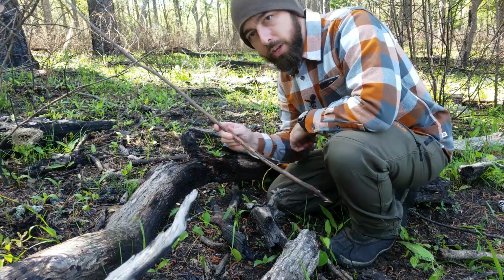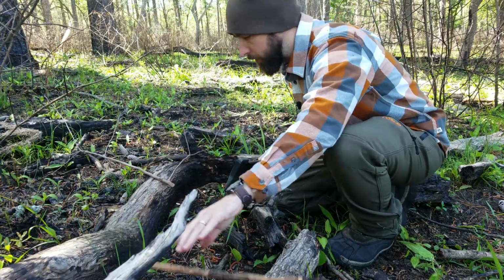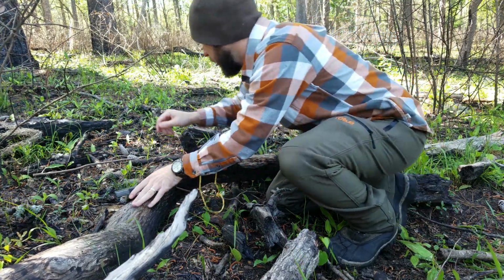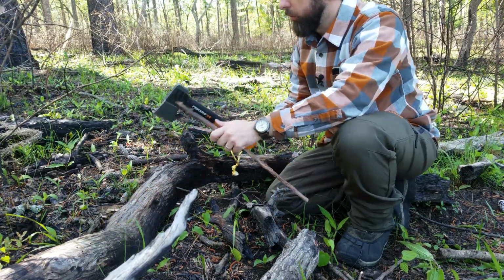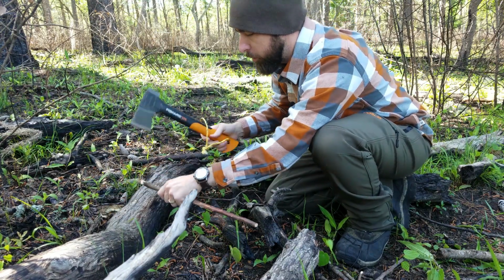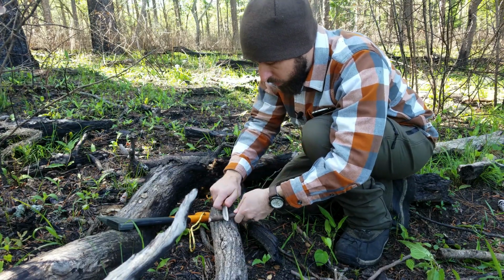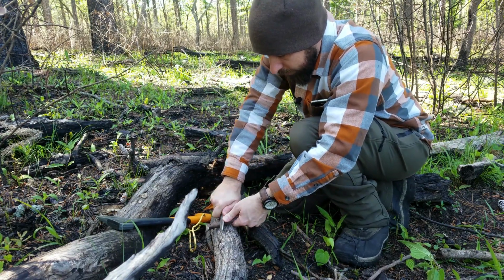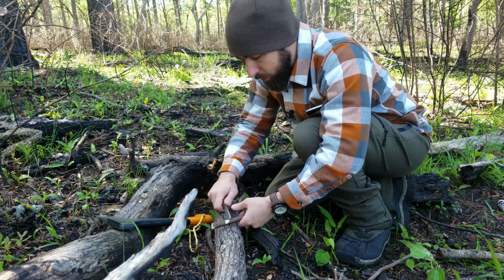Making Stakes in the Wild- A Camping Hack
A little camping hack if you forget your stakes or if you need to improve on what you have.

It might seem simple, but it is often forgotten in the moment of freak out if you forgot your stakes.  Here is a demo of how I choose green wood to make stakes.